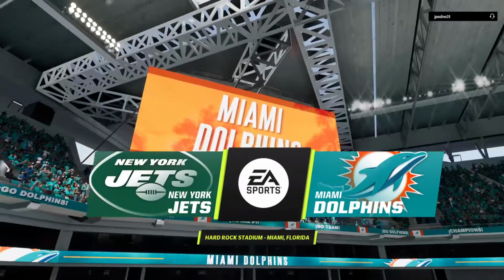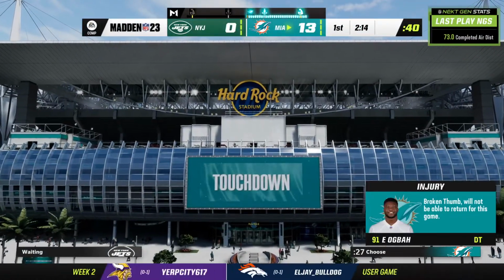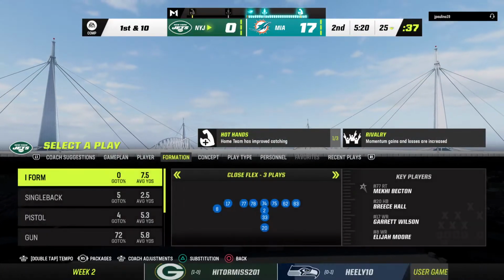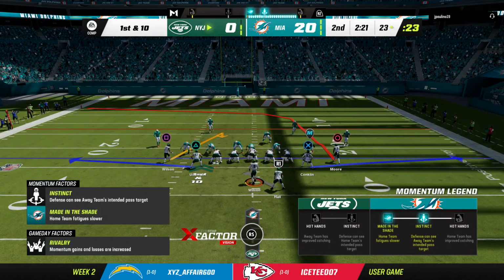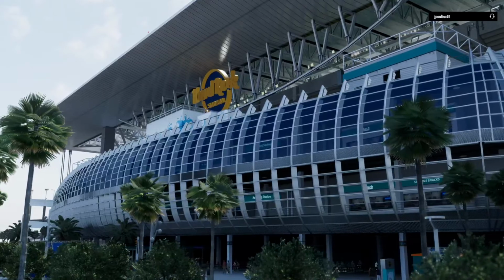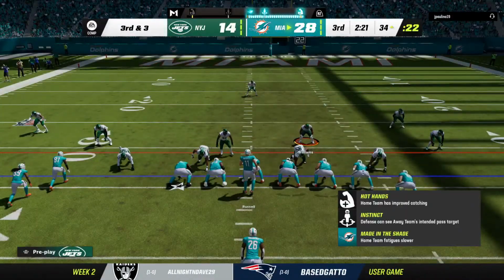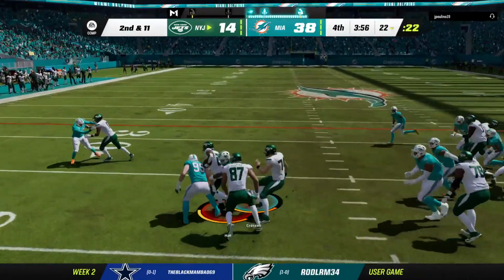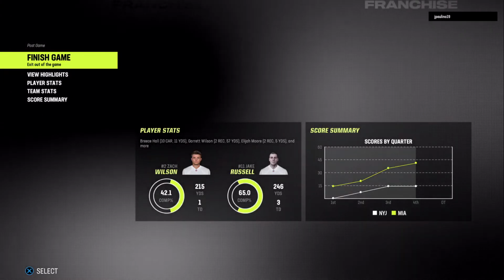M23r S2 wk2